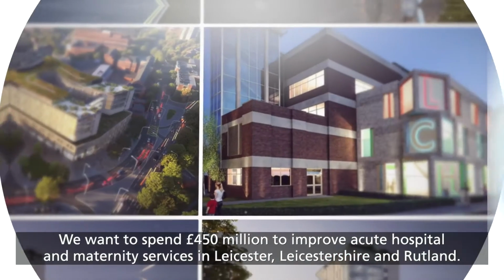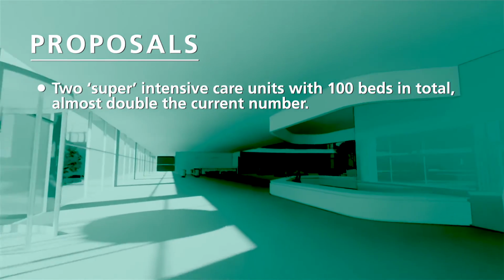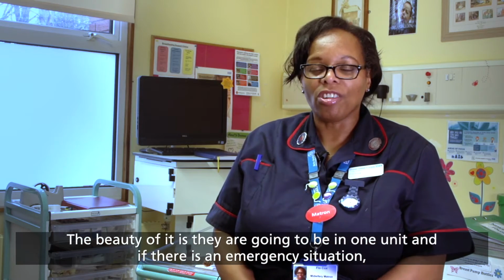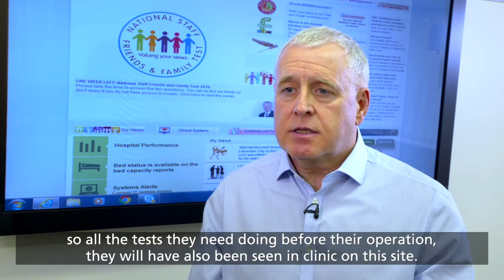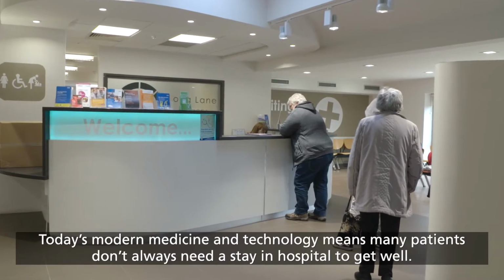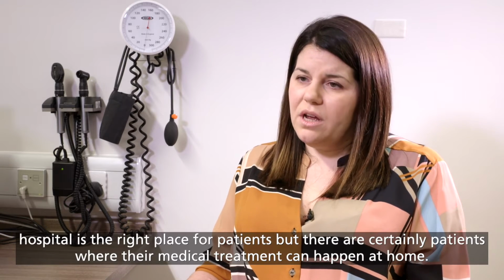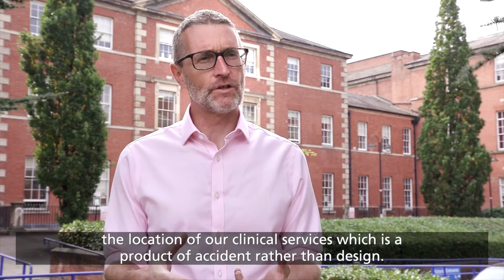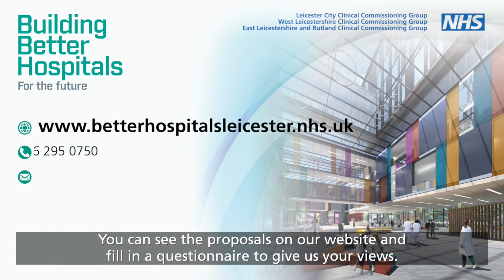Building Better Hospitals Consultation: Event video with subtitles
to find out more about a public consultation on proposed £450 million improvements to transform acute and maternity services at Leicester’s hospitals. This film describes the proposals. The consultation runs from 28th September to 21st December 2020.